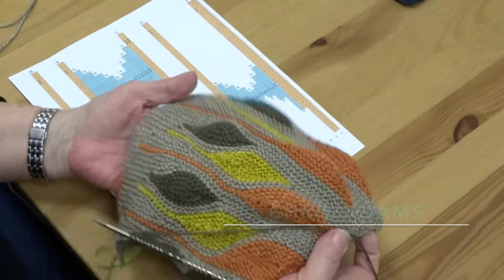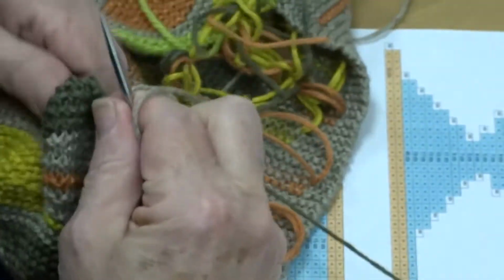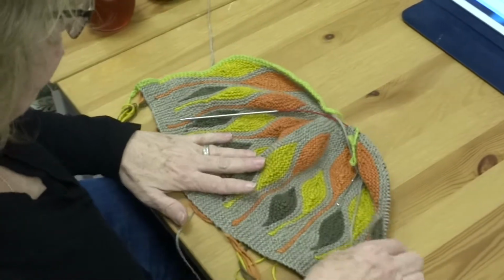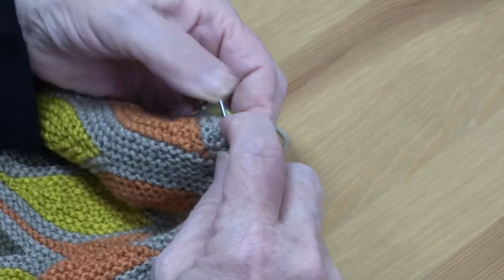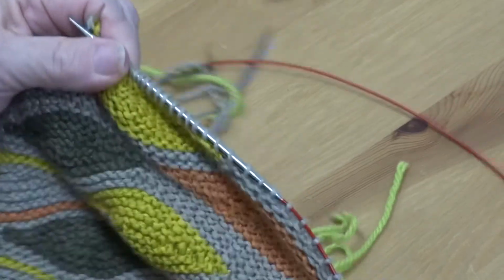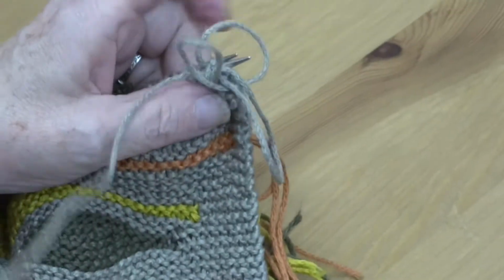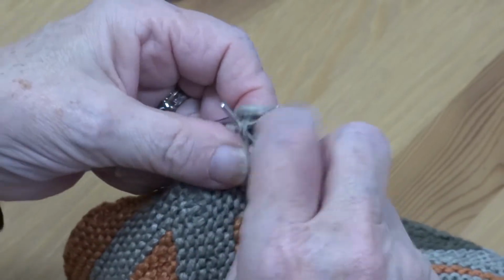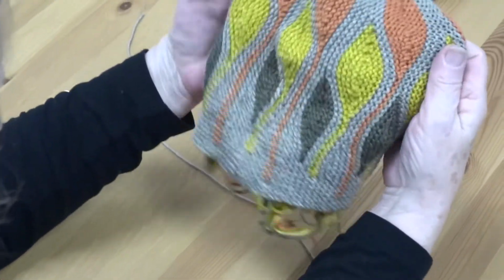Finishing up the Toph!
This video will go over undoing your provisional cast on. Grafting your sides together using the kitchiner stitch for garter stitch (which is different than what we did for the moonlike). And finishing up just all together on this gorgeous project!